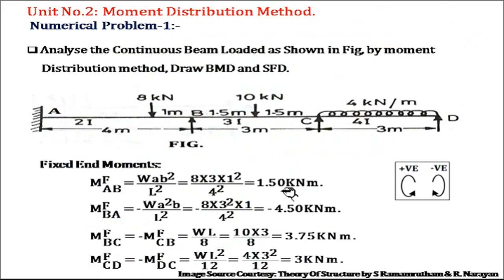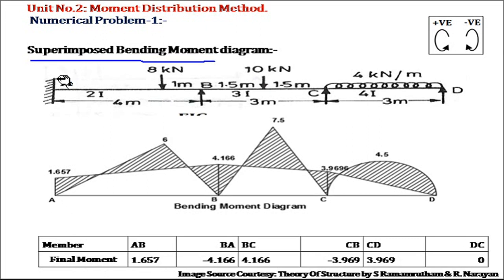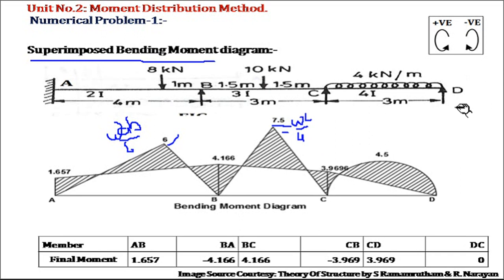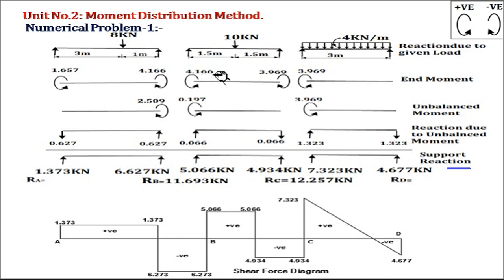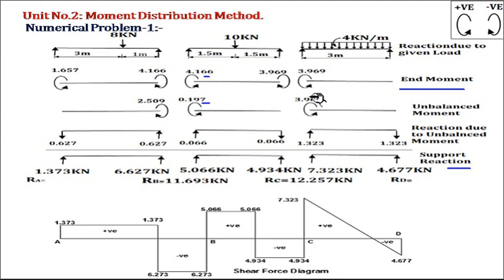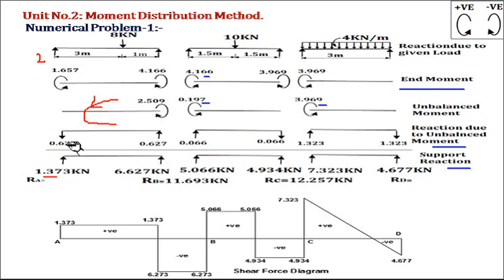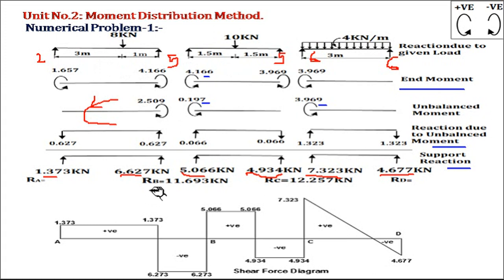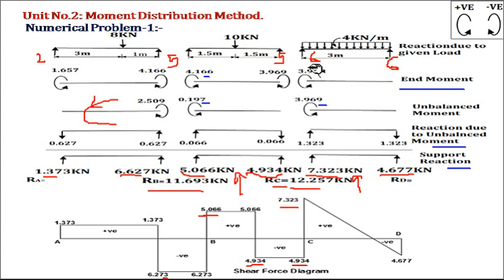Numerical first on Analysis of Continuous Beam by Moment Distribution Method(Part-III Video)